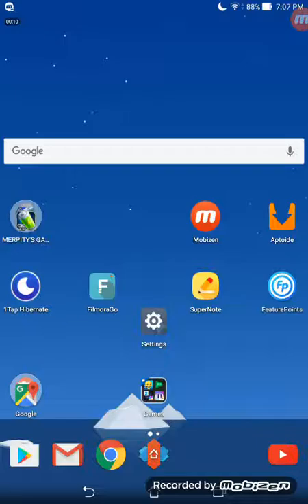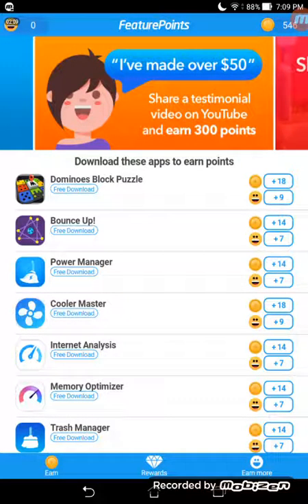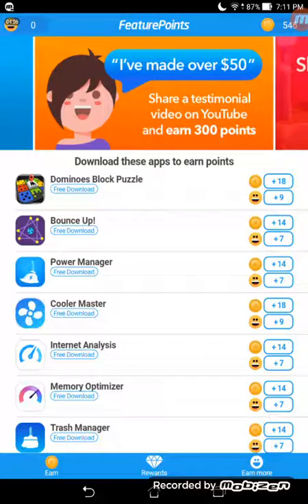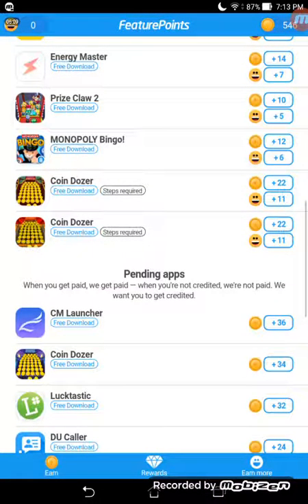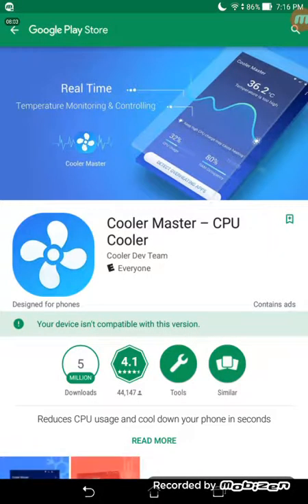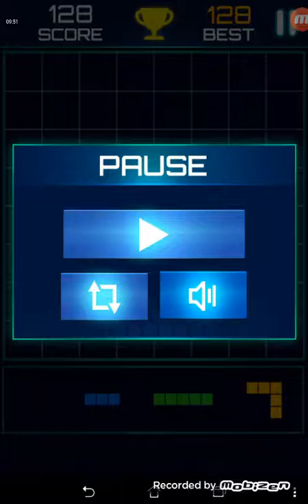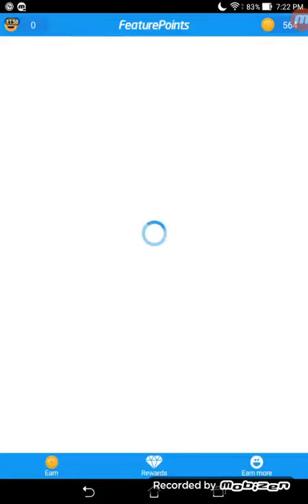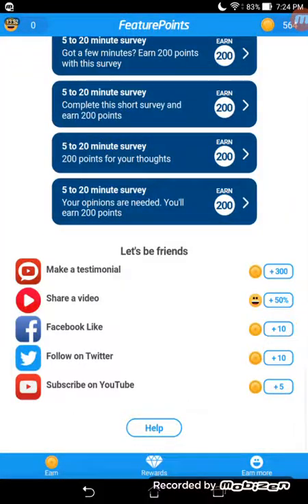FeaturePoints Review! (Free Gift Cards!)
yoCass here today to give you guys a review on this app called FeaturePoints!